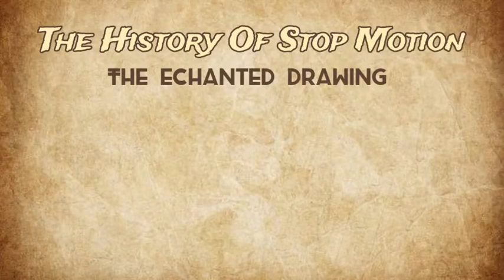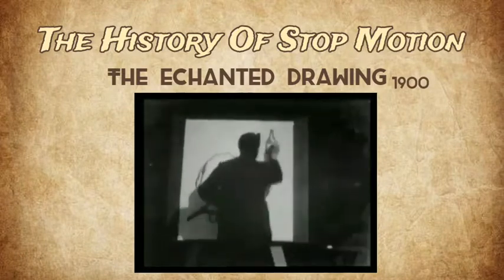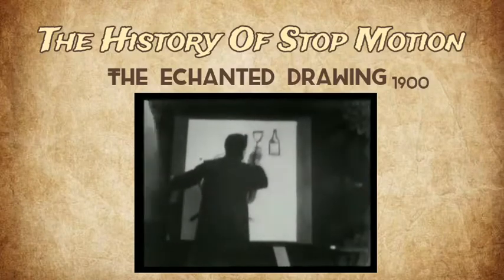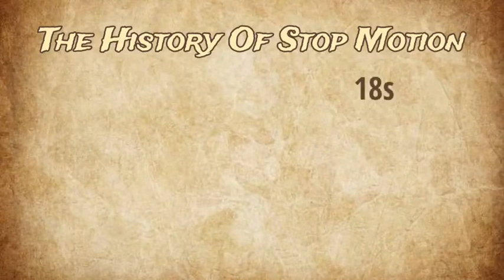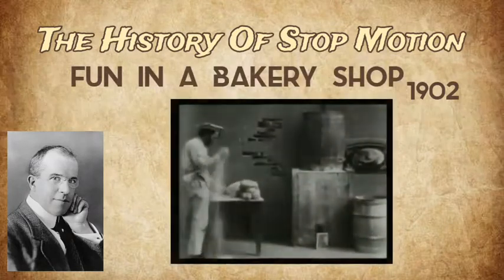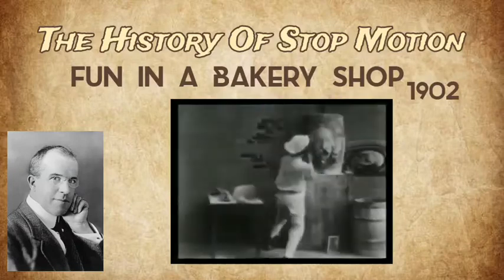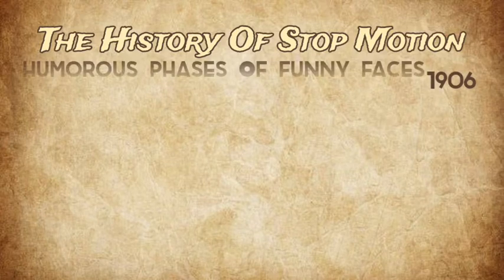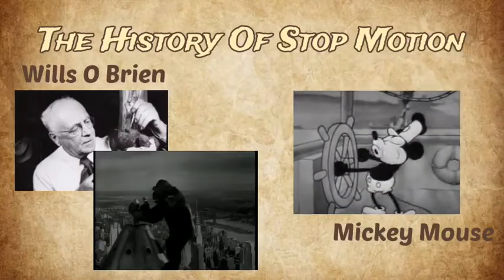The History of Stop Motion - Ayu and Aurel